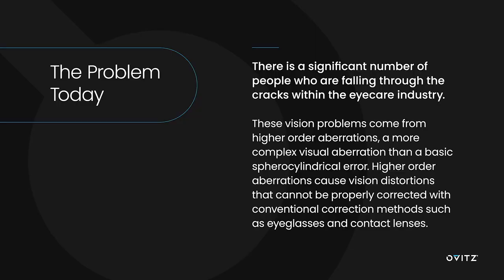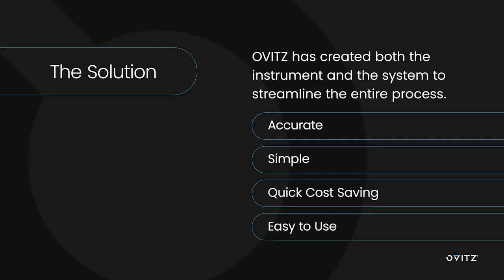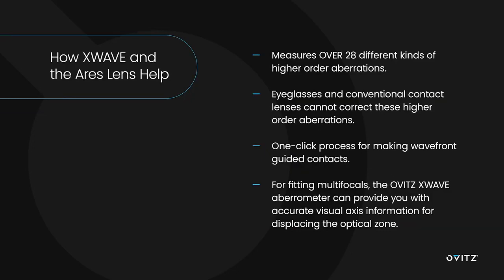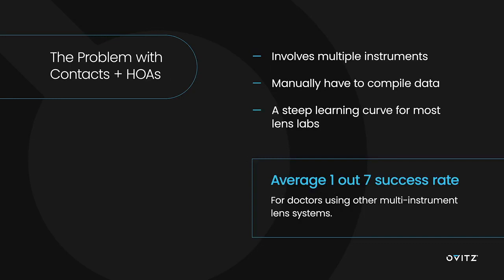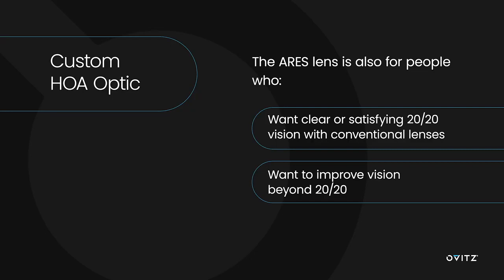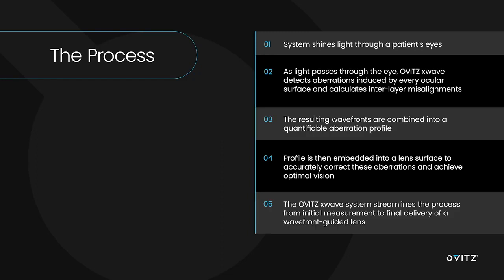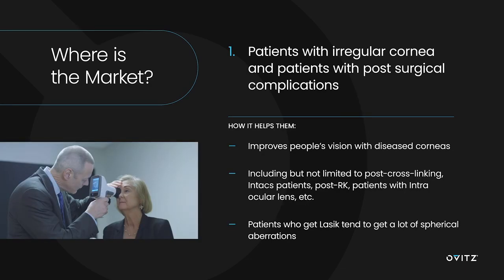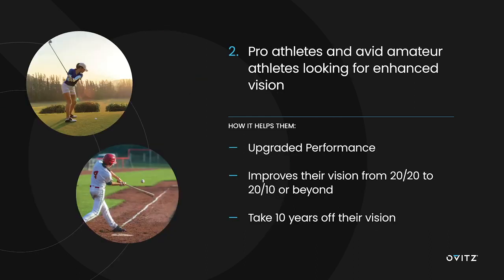Webinar Part 1 ARES lens and xwave overview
Introduction to Ovitz
Product Case Studies Featuring Dr. John Gelles